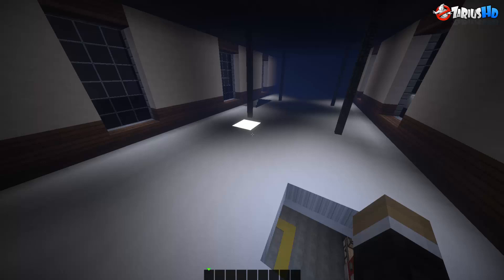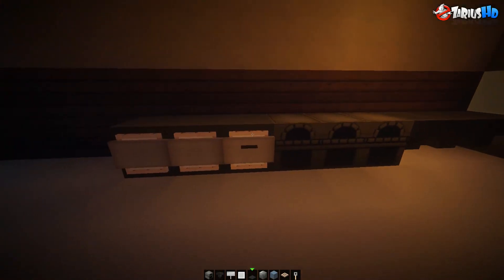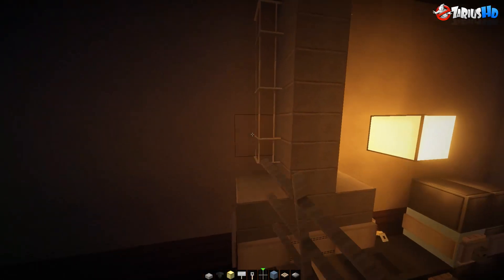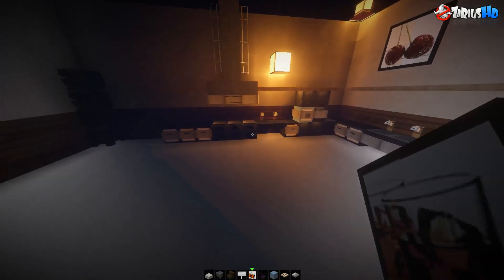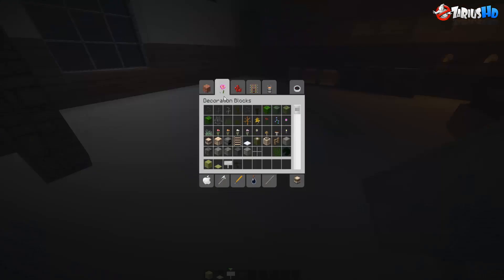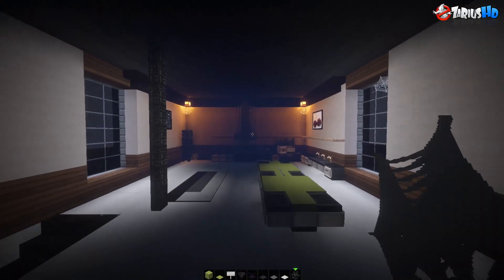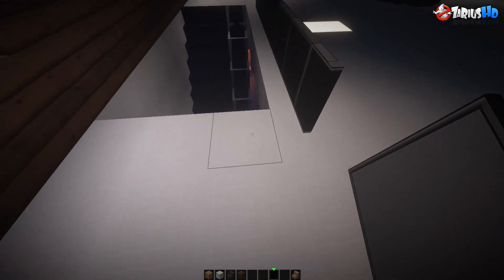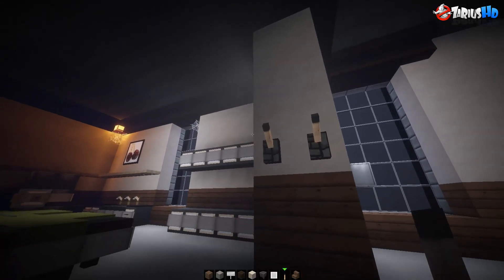Minecraft: Let's Build - Ghostbusters Firehouse. Part 5.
What's up guys, here is episode number five of the let's build, GHOSTBUSTERS Firehouse.

Builders Copyright:
Texture Pack used - Flow HD X128 ( Edited )